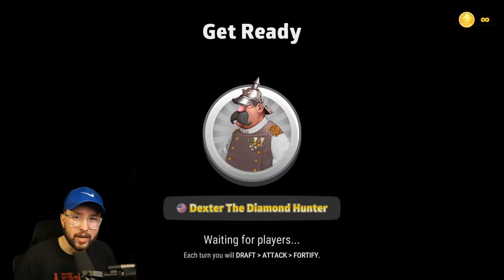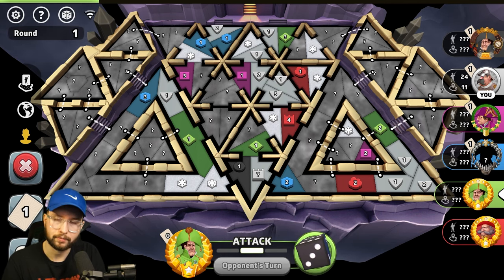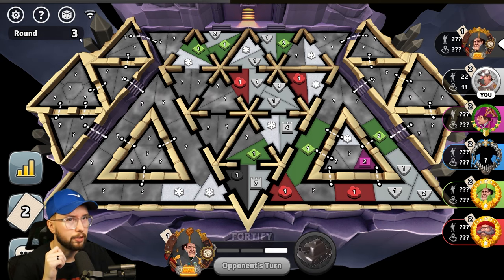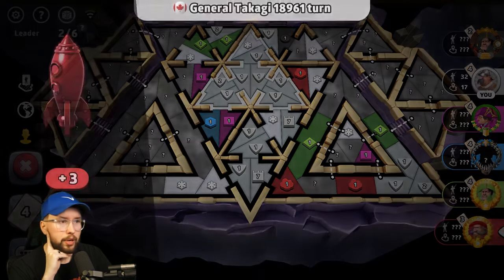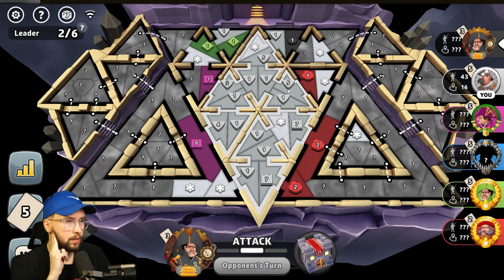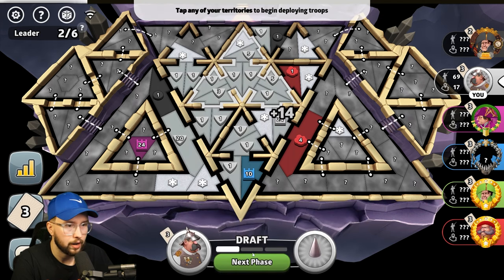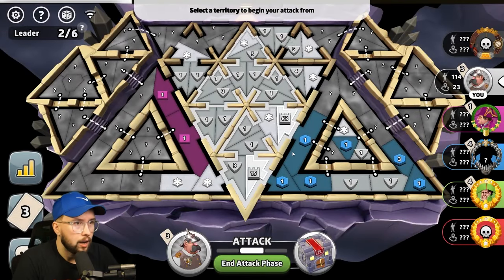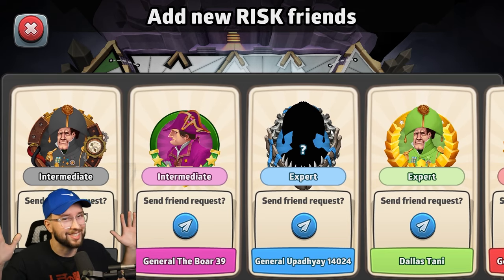THE EPIC DIAMOND HOLD on Trigon's Labyrinth!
Hi there! I'm Robo, a Grandmaster ranked player in Risk: Global Domination! Today I've got ANOTHER crazy game for you as we take on Trigon's Labyrinth again!
More Risk: Global Domination videos are on the way very soon, friends.
🤖 "LevelUpRobo" on all socials!